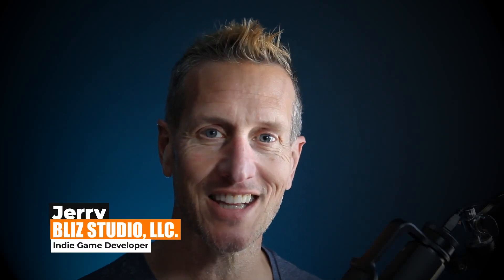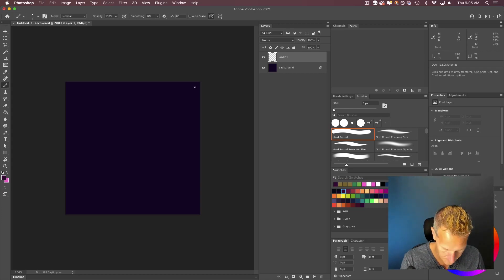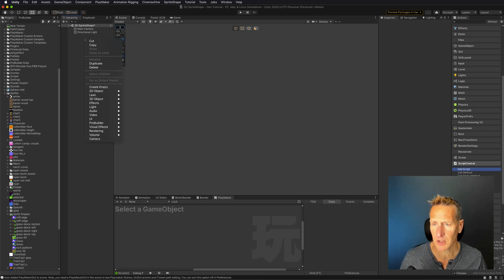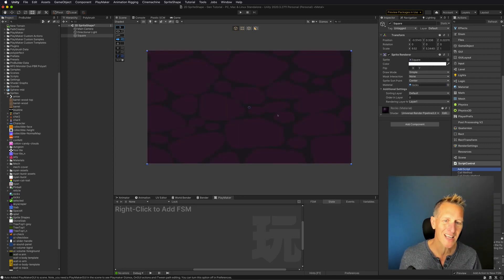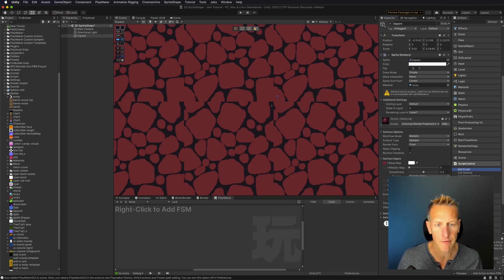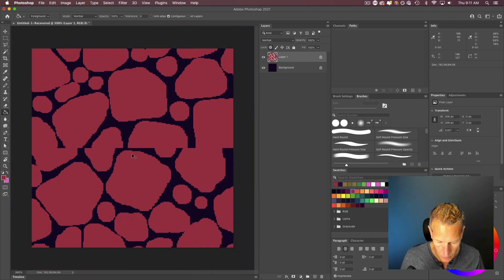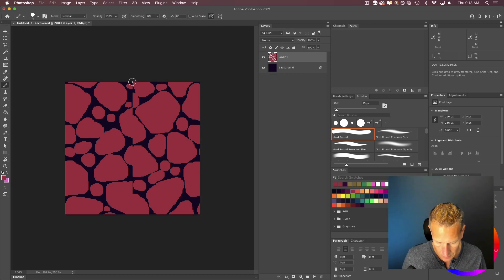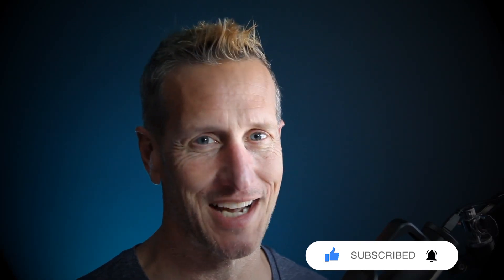Photoshop and Unity - How to create a 2D Tileable Texture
In this Unity and Photoshop tutorial, I'll be showing how to create a tileable texture.  This will allow you to create seamless graphics to use for your game.

Chapters:
00:00 Introduction
00:15 Creating the base rock sprite texture in Photoshop
01:14 Adding the sprite to Unity
01:48 Creating a material in Unity
02:58 Seeing the sprite edge and how to fix in Photoshop using Filter Offset
04:59 Checking our work